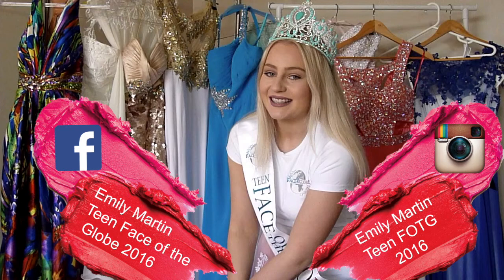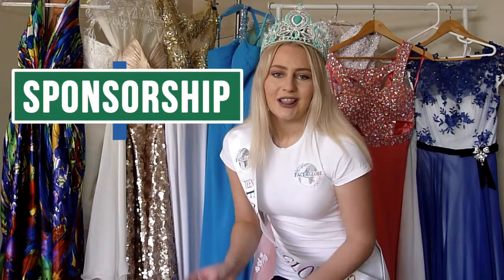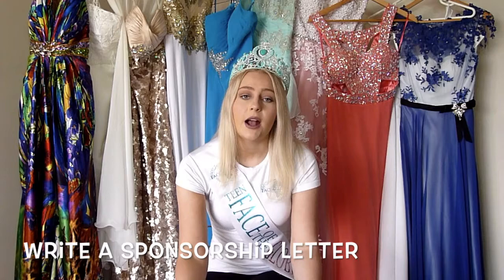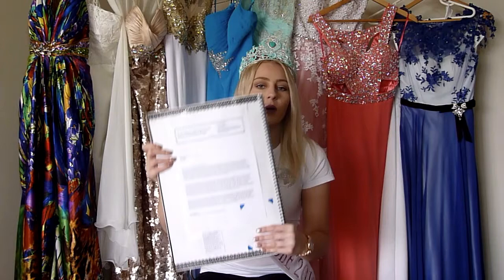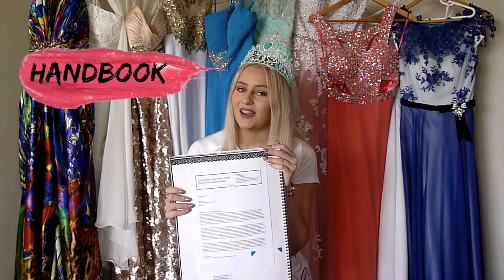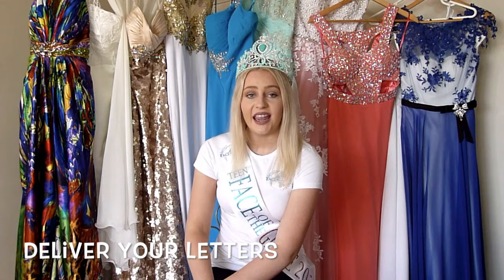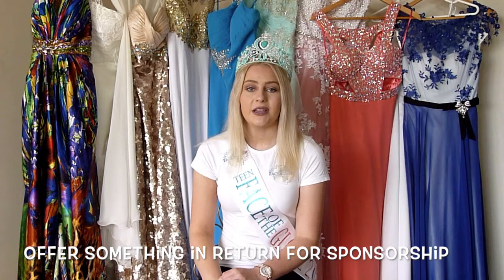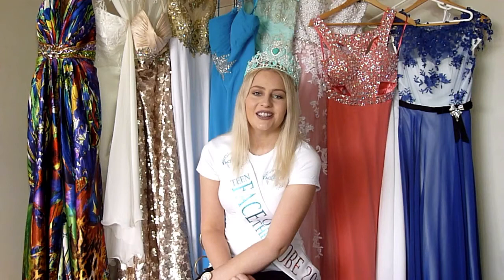Spotlights On | Sponsorship | Emily Martin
Extra tips I would recommend are to pay your sponsorship fees straight away and when your sponsors money comes through, you can put that back into your account where you paid your fees from initially.